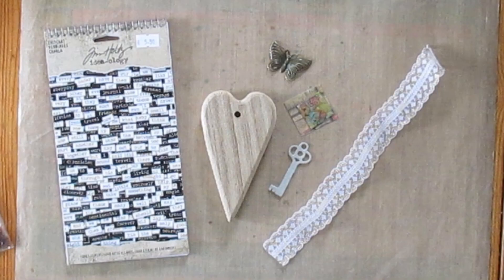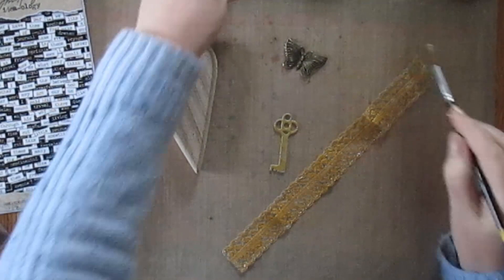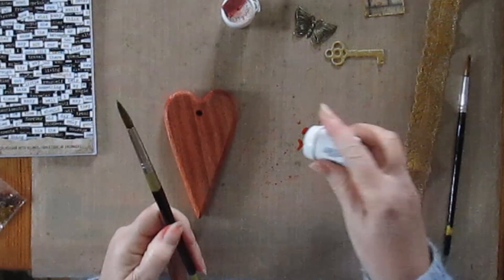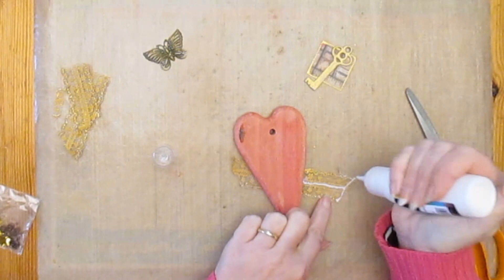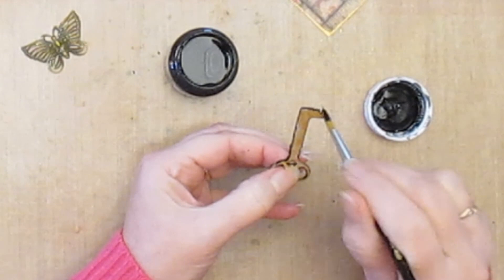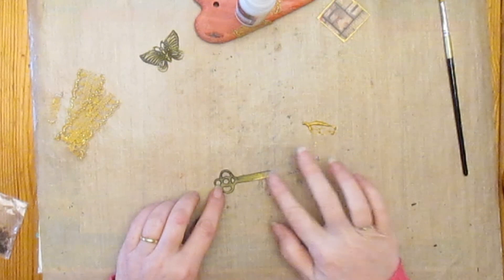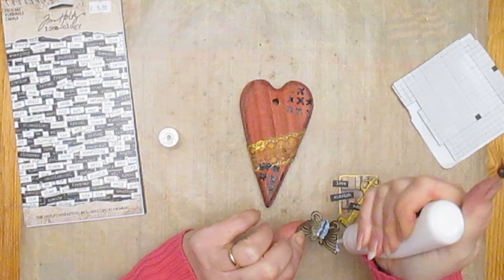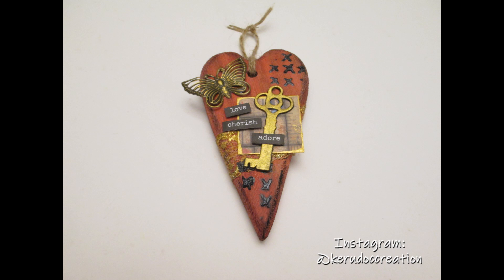Mixed Media Decorated Wooden Heart by Karen James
Thanks for visiting. More about this project can be found on the ColourCraft blog
As linked on the blog, the ColourCraft supplies used are: Aztec Metallic Paint - Gold, Eco Acrylic Paint – Black, Design-It Paste – Pewter,
Plastic Painting Knives, Golden haired nylon brushes, Brusho Crystal Colours